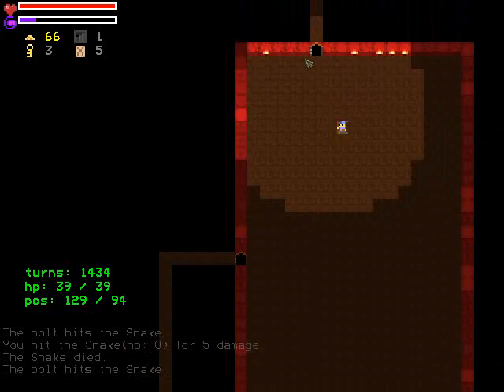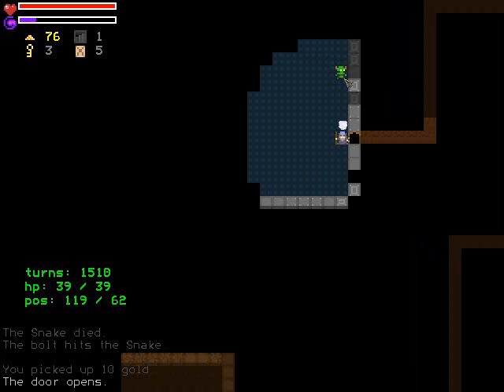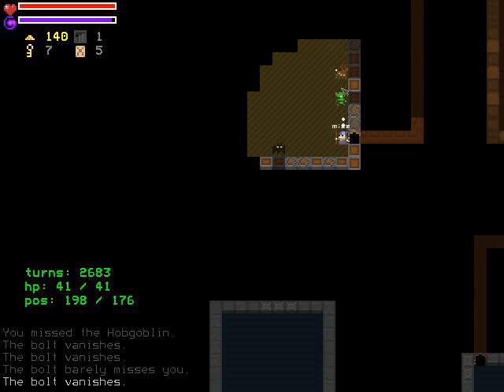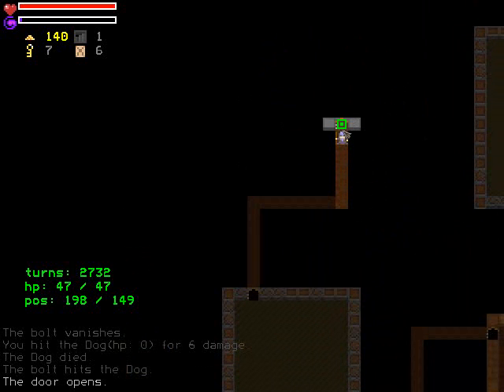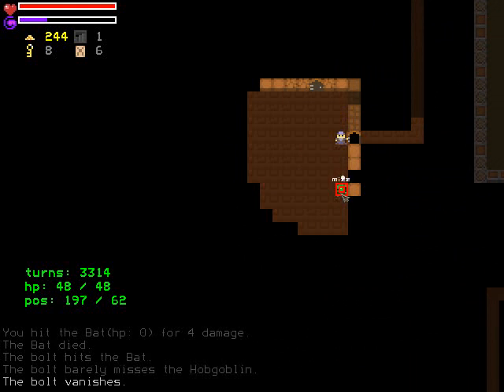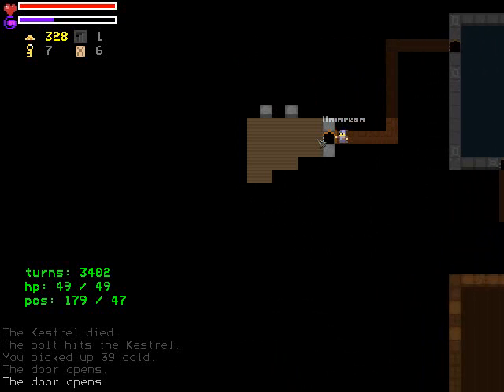7DRL 2012 - Locks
Locks, by zurn

What can I say about this game? It's...a game! I get the vibe that for whatever reason it's not running as smoothly on Windows as it should, but I could be wrong. It would simply surprise me to know that the creator added search and inventory and autoexplore buttons without adding the features themselves. If anyone can try the Linux version more easily, let me know if this is the case.

So really, this is just another one for the ever-increasing pile of "would like to see updated". Hopefully this has yet to come across as insulting, because I consider it a rather superb achievement to make a stable, bugless, complete game in the amount of time given.

Downloads (You know, looking at this page, it would seem that those very buttons weren't intended to be in the release. I really ought to pay attention to this stuff more.)